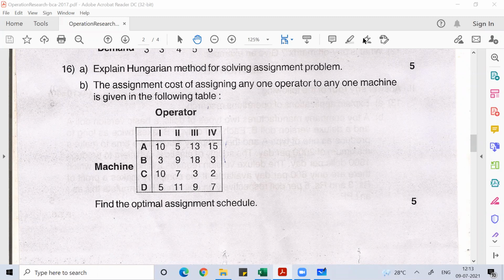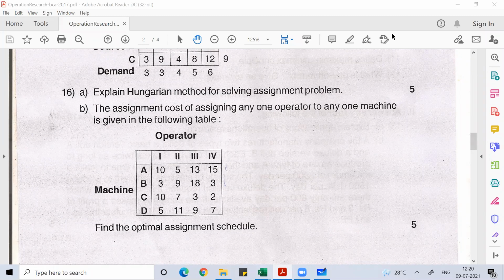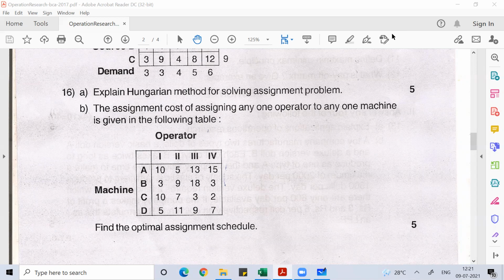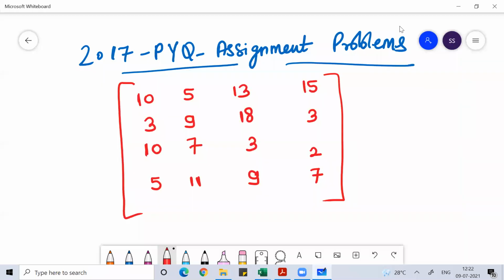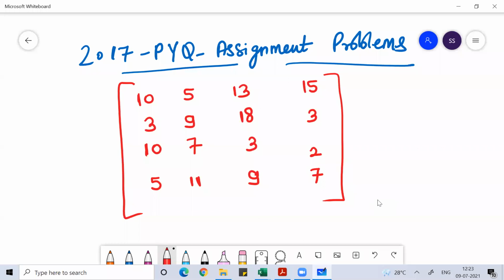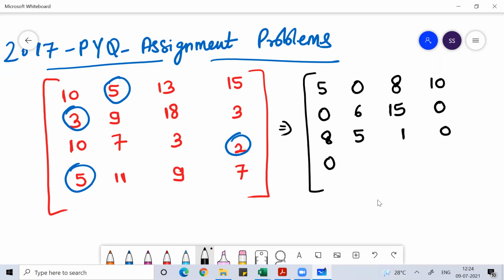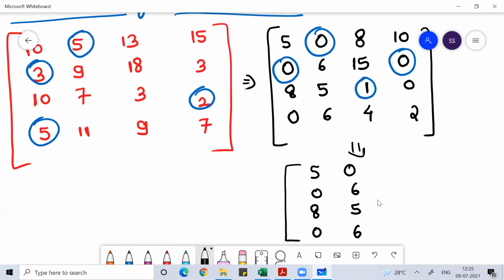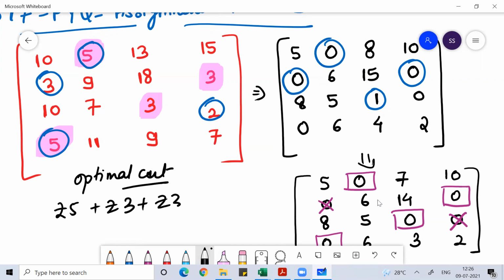May 2017 Operation Research BCA 5 Marks Questions Assignment Problems